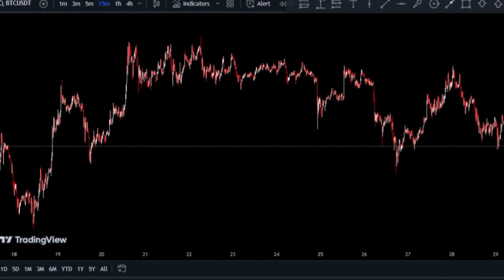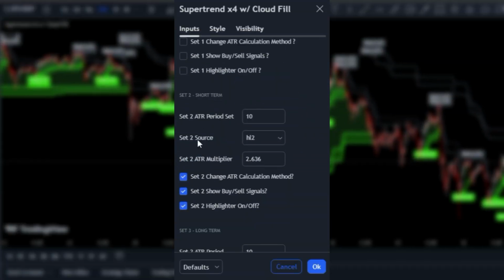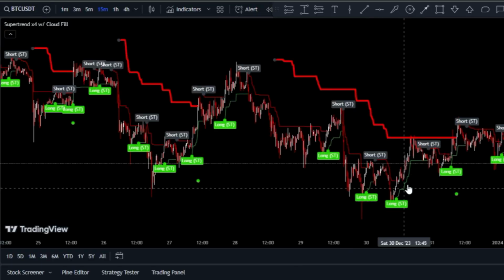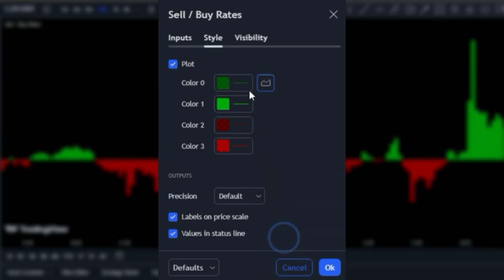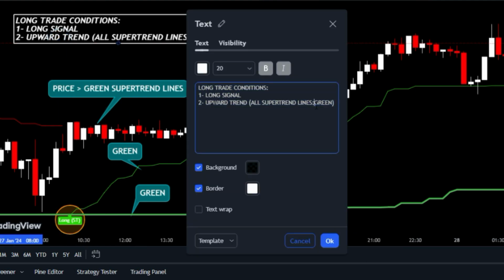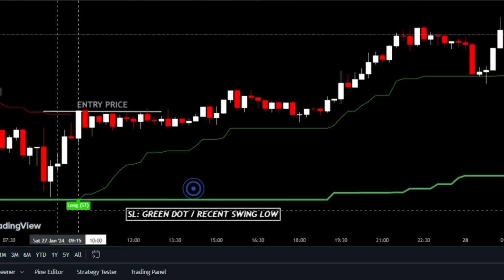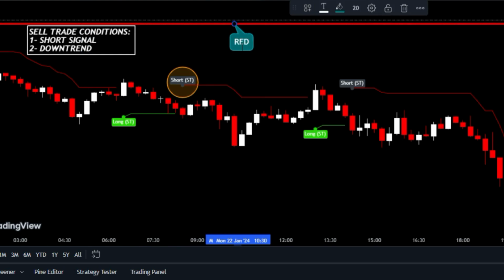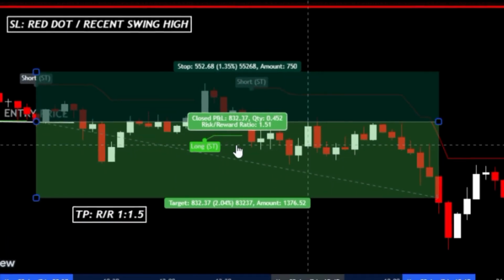The Laziest Way to Make Money with Scalping Strategy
"📈 The Laziest Way to Make Money with Scalping Strategy is not just a title, it’s a reality! This video is your gateway to maximizing profits using our proven buy and sell indicator. 💰

If you’ve been searching for effective ways to make money online, then this video is for you. We dive deep into the scalping trading strategy, a popular method used by many successful traders to make a living. 🚀

Investment in knowledge pays the best interest. So, why wait? Learn the art of making money trading with our easy-to-follow scalping strategy. Remember, the laziest way to make money is not always the easiest, but we make it simple for you! 🎯

In this video, we unravel the secrets of the scalping trading strategy. We show you how to make money online using this strategy, which has been a game-changer for many traders. 🌐

So, are you ready to dive into The Laziest Way to Make Money with Scalping Strategy? Let’s get started! Remember, the more you learn, the more you earn. So, keep watching, keep learning, and keep earning! 💹

Remember, the effectiveness of the description will also depend on the quality and relevance of the video content. Good luck with your YouTube channel!